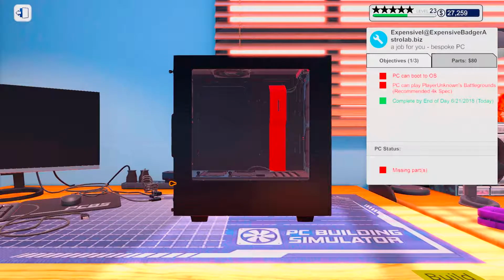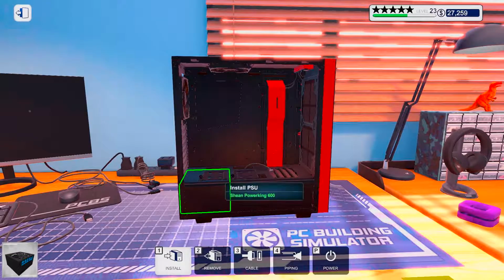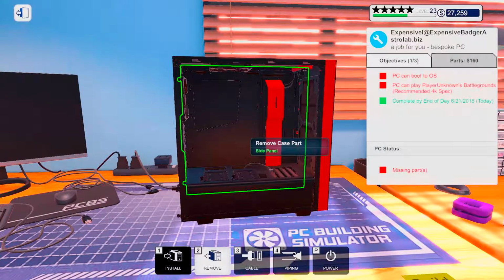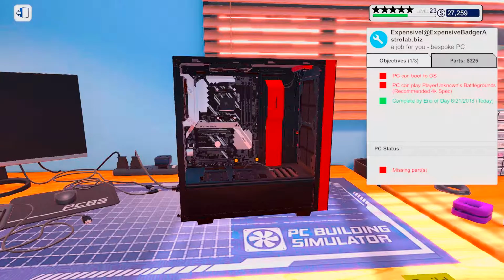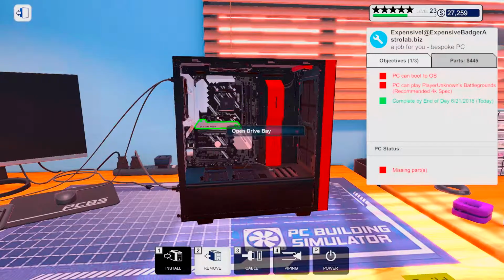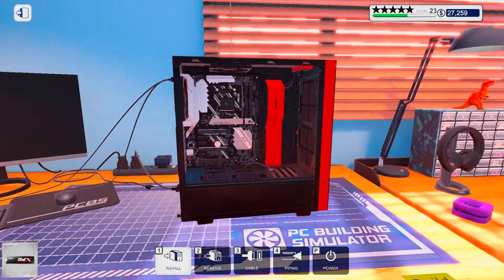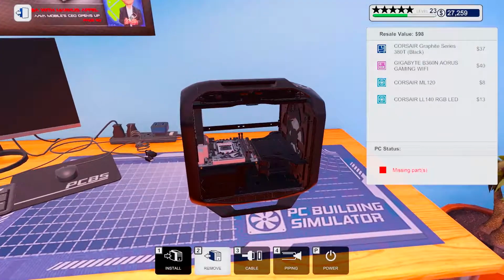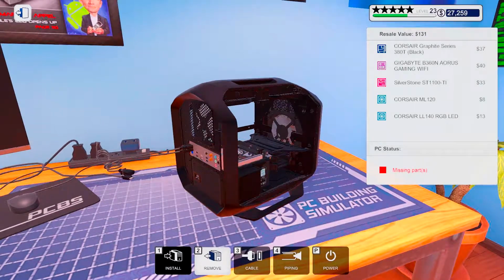Let's Play PC Building Simulator EP306